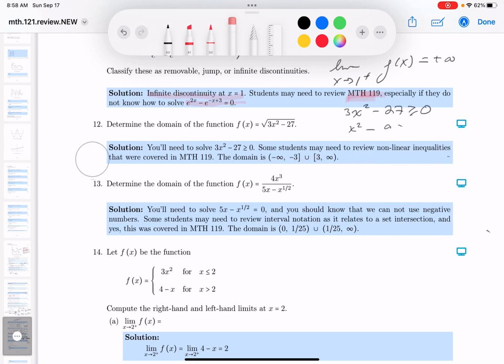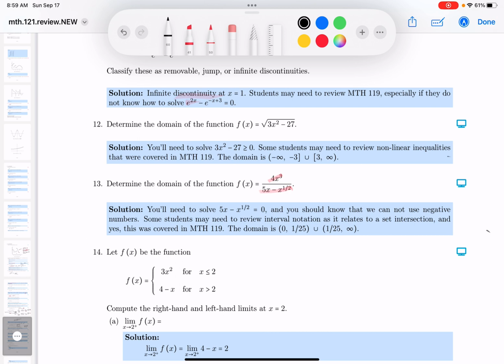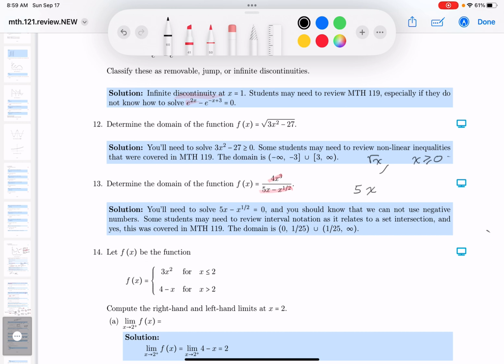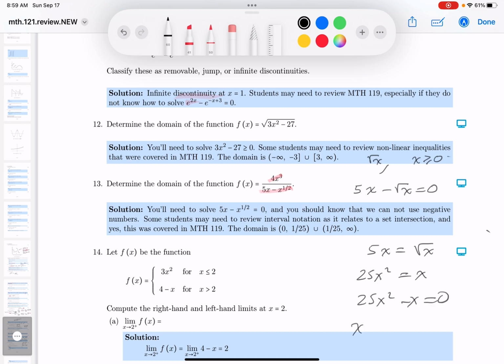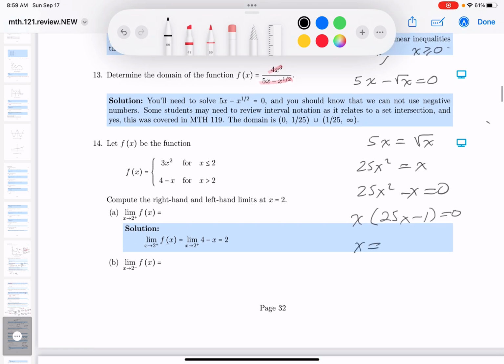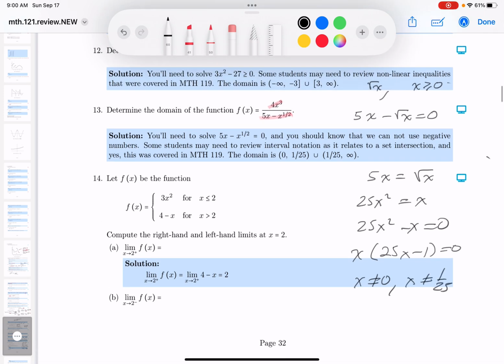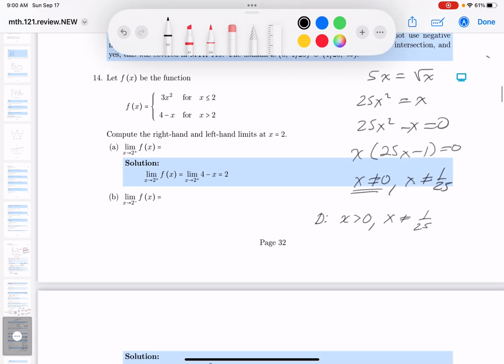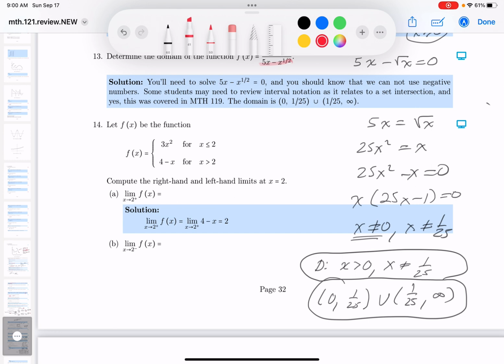mth 121 02 04 13